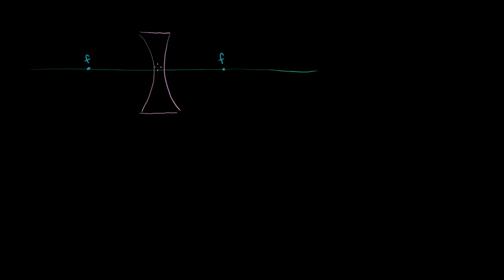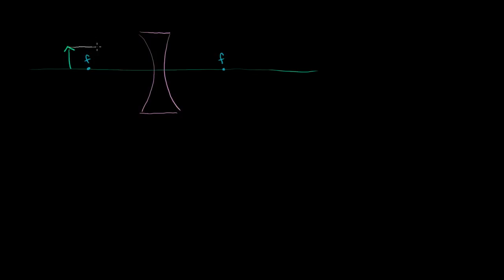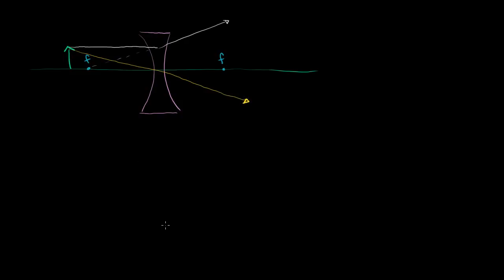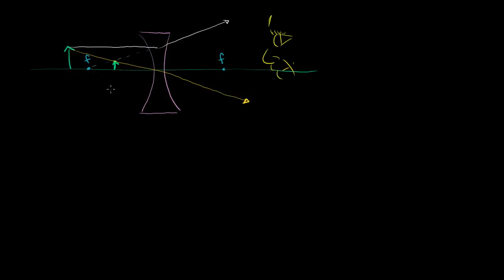Concave lenses | Geometric optics | Physics | Khan Academy